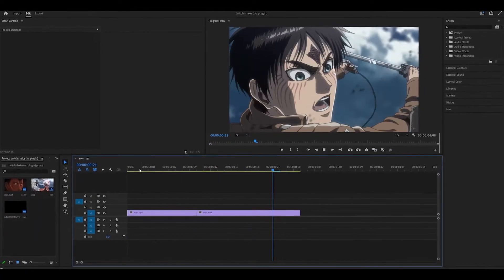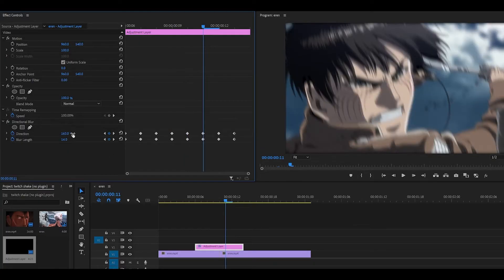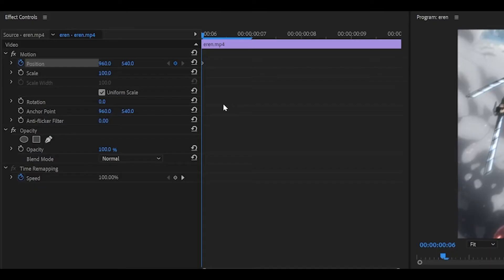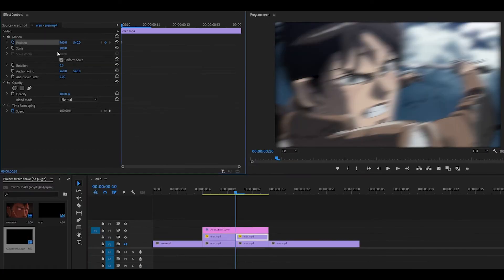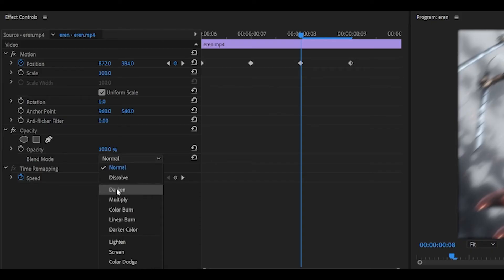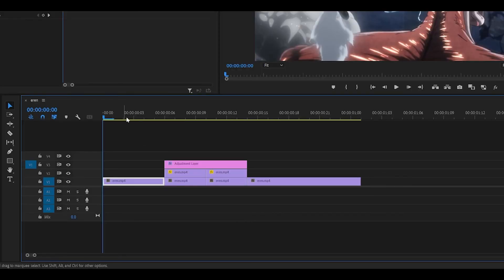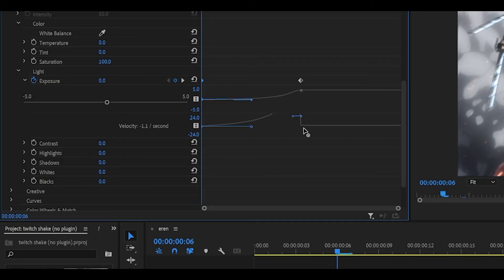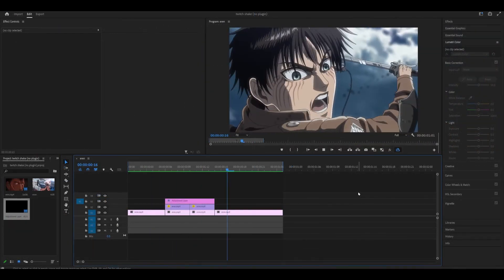Twitch Shake in Premiere Pro! (NO PLUGINS REQUIRED)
Here's how to make a twitch shake transition or effect in Premiere Pro without ANY plugins such as Sapphire! All you need is the built-in directional blur effect (for the motion blur) and some key frames (for the shake effect). If the duplicated clip is visible, change its blending mode to "lighten" or "darken" - whichever mode is best. Oh and remember, you can always modify the blur amount/the manual shake to your liking. Need more blur? Turn up the amount. Need less impact on your shake? Reveal less of the black outline. Pretty simple stuff! But let me know if you require any help.

→ Most popular!

🗣 SOCIALS!

⏰ Timestamps:

0:00 Directional blur
0:53 Twitch
2:28 Blending modes + modifying further
3:20 Exposure